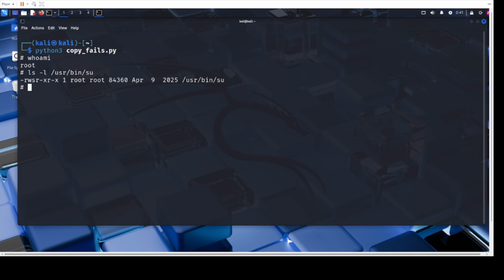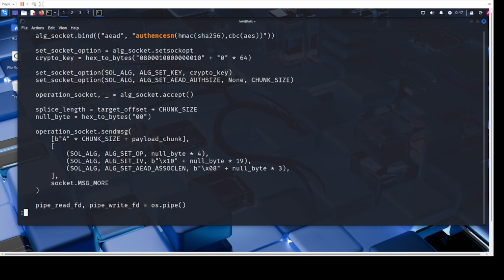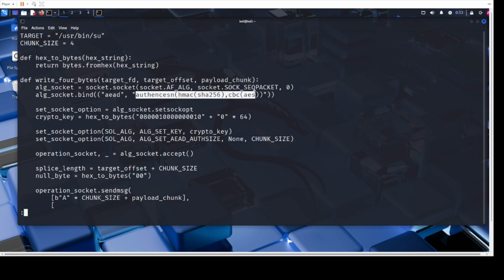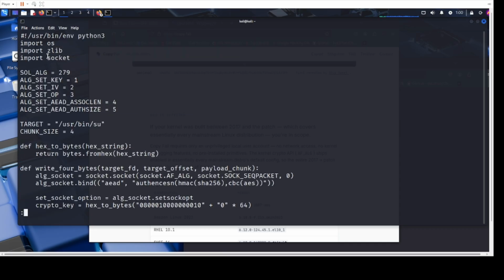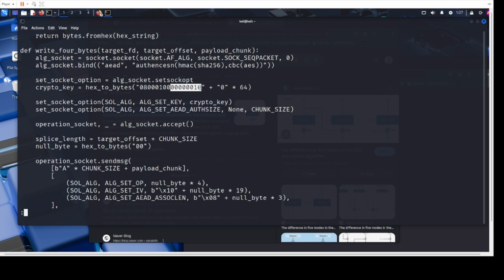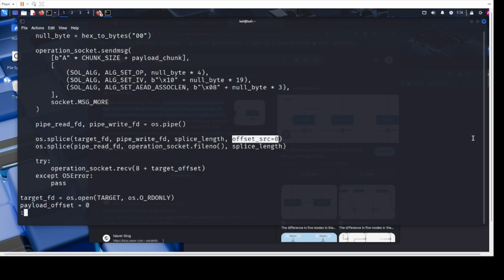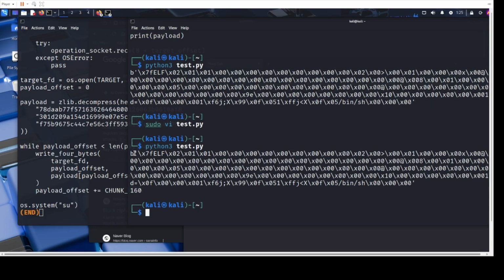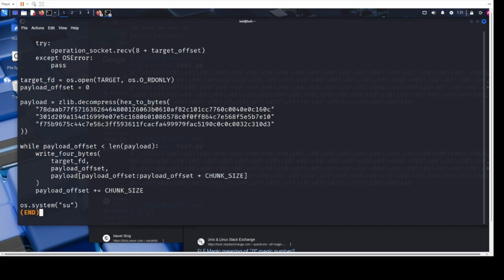Copy Fail Vulnerability explanation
In this video, we break down Copy Fail — CVE-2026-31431, a Linux kernel local privilege escalation vulnerability involving AF_ALG, authencesn, splice(), and page cache corruption.

Instead of just running a proof-of-concept, we focus on understanding the mechanism:

- What Copy Fail is
- Why it is a local privilege escalation
- How AF_ALG exposes the kernel crypto API
- Why authencesn creates a 4-byte write primitive
- How splice() brings page-cache-backed file data into the crypto path
- Why corrupting /usr/bin/su’s page cache can lead to root